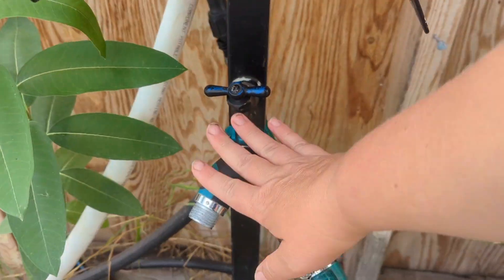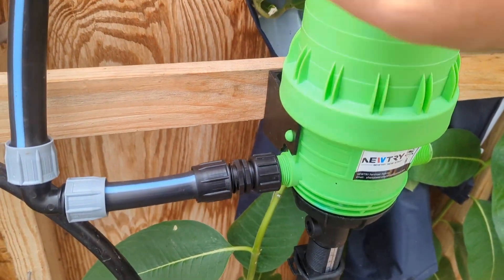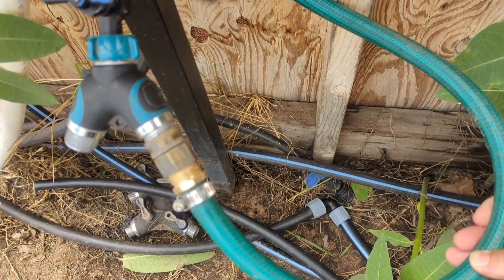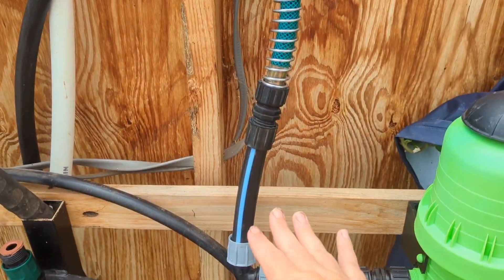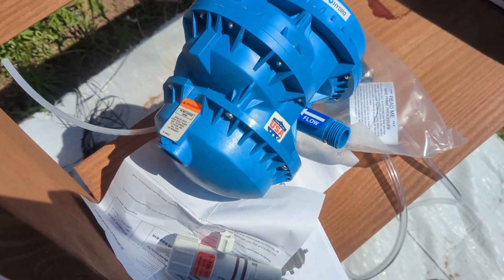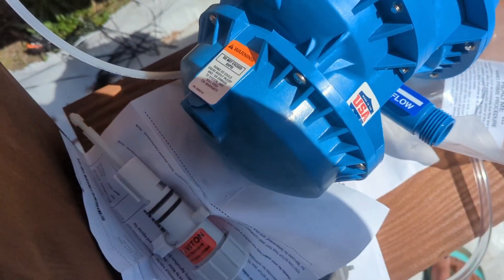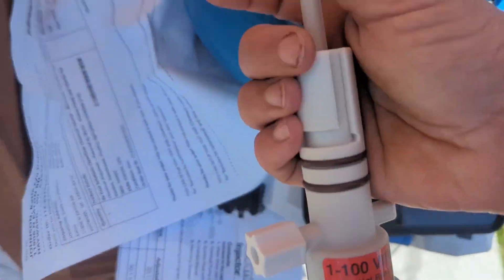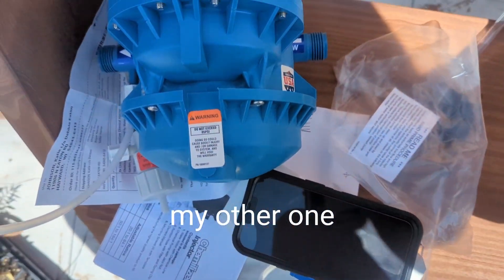Mum irrigation | Chemilizer fertilizer injector setup and assembly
• Chemilizer Pump
• Main line - ¾" Orchard tubing
• Secondary line - ½" Orchard tubing

• Tee to attach main line and secondary lines with no special tools